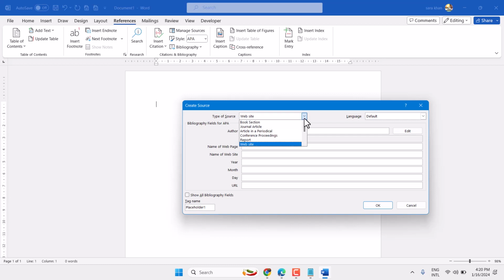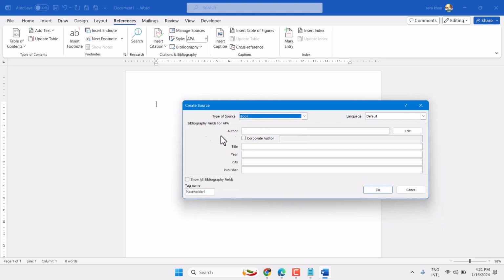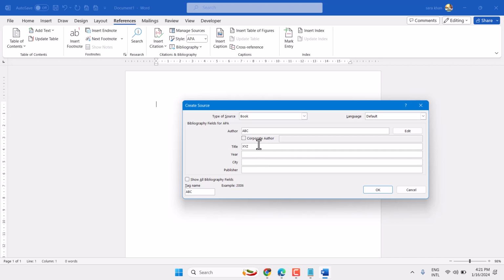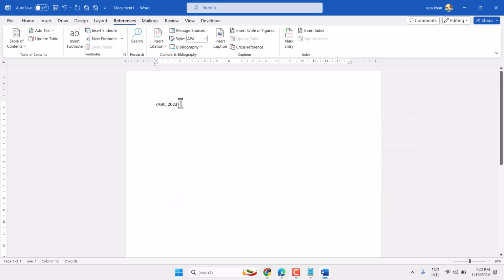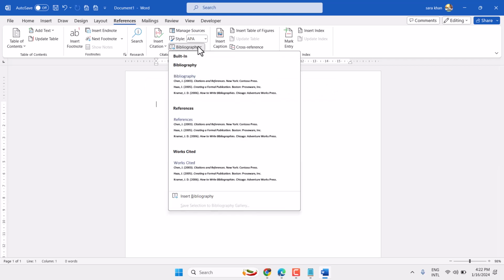How to add Citations and References using Microsoft Word | Adding Citation and References [2024]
How to add Citations and References using Microsoft Word | Adding Citation and References by MS word